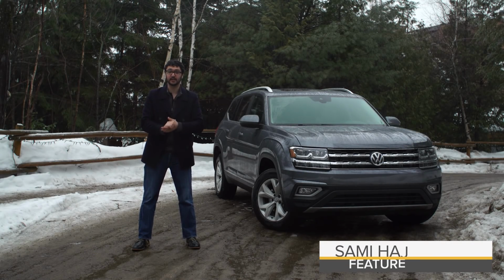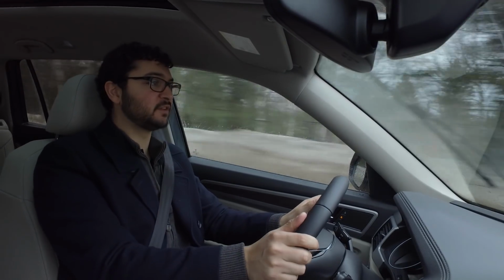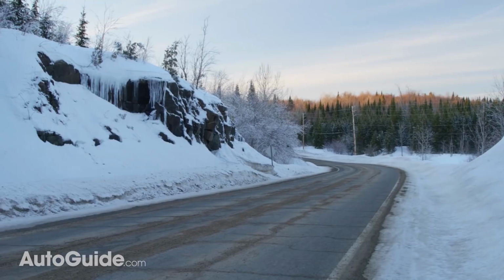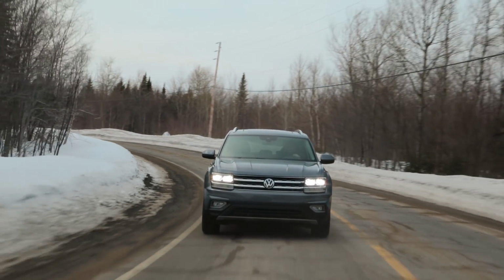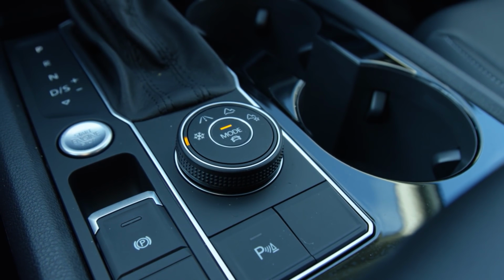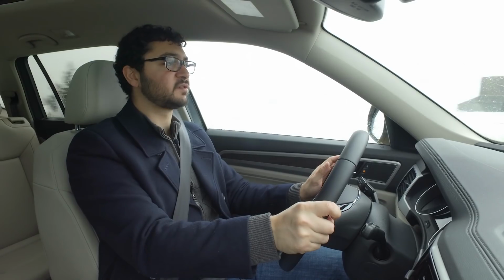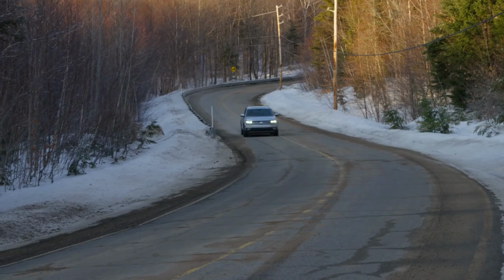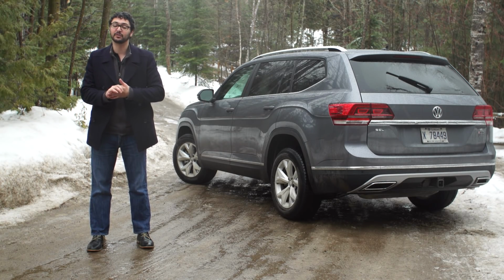2018 Volkswagen Atlas Review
Despite opening up its wallets to customers, offering buybacks and profusely apologizing to the public, Volkswagen still has a lot of work to do in earning trust from consumers.

How can they succeed when everyone is looking at them with a critical eye, when everyone is skeptical of any claim about their vehicles? Well it seems like they’re dealing with this situation by making some of the best new cars we’ve seen in a long time.

With the VW Golf Alltrack making our own shortlist for Car of the Year, and even won the Automobile Journalists Association of Canada’s Car of the Year. That’s clearly not enough and the automaker is finally addressing a weakness in its lineup with a new three-row crossover called the Atlas.

To call the Atlas an important vehicle to Volkswagen is an understatement. Not only do they have to prove to buyers that they’re a competent automaker making vehicles without bending the rules, but they also have to deliver in a segment that’s extremely important to Americans.